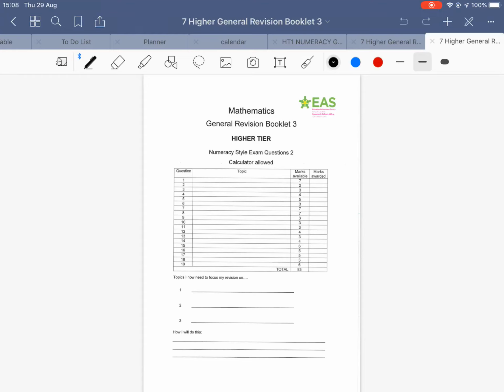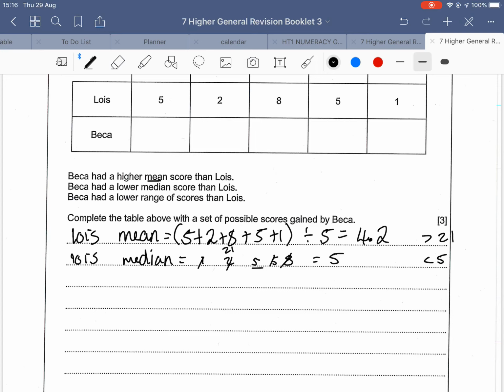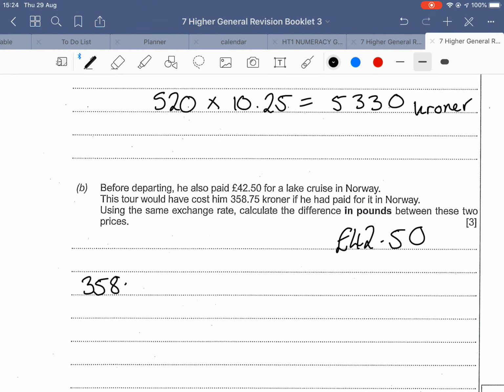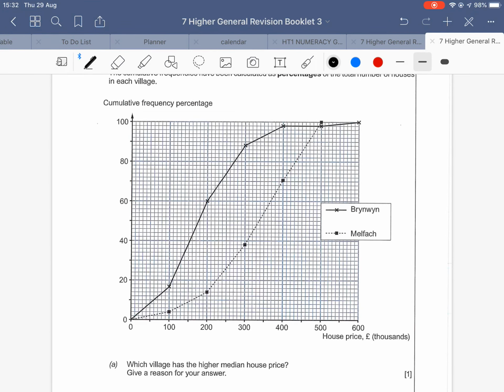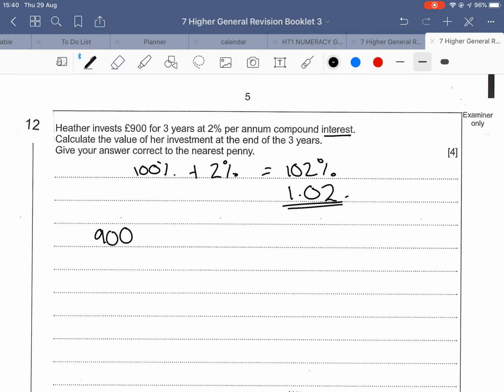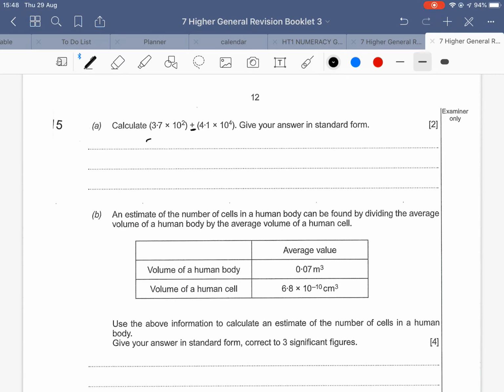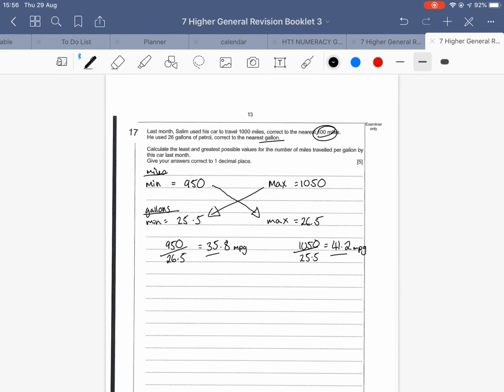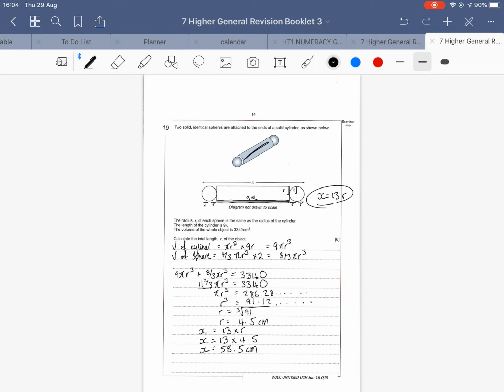EAS General revision booklet 3 (HIGHER)